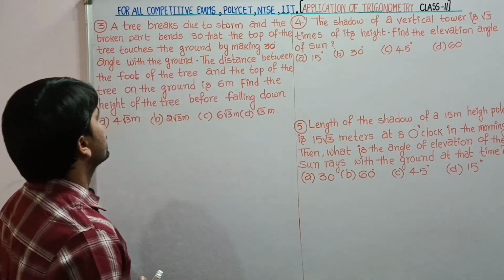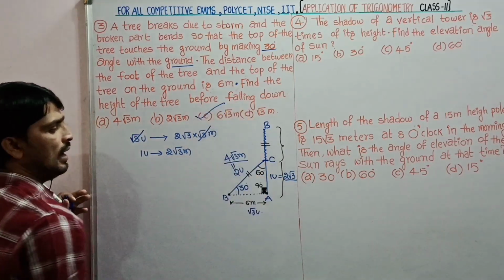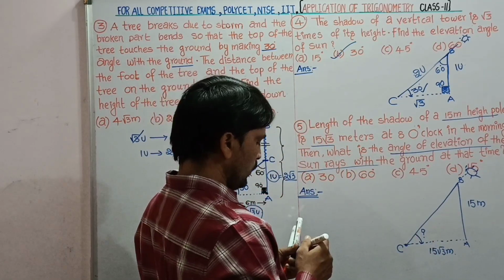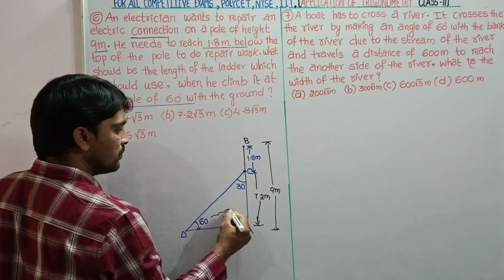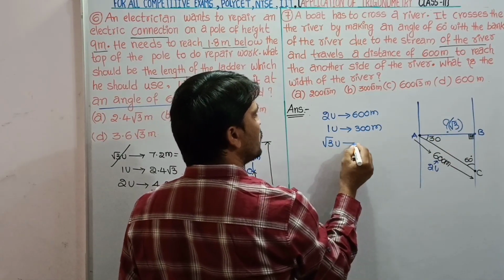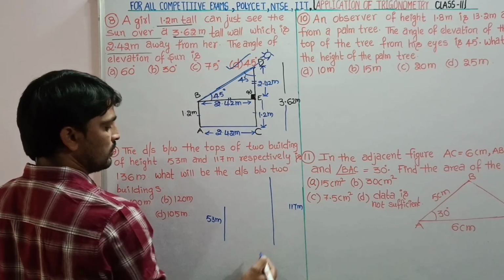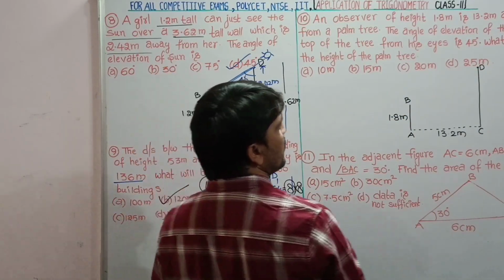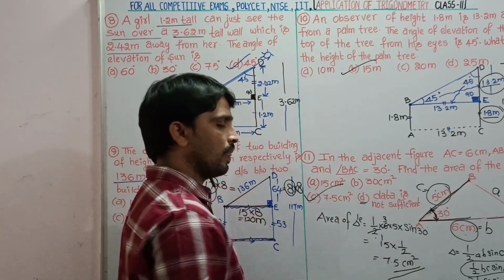APPLICATION OF TRIGONOMETRY (CLASS-2)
USEFUL FOR POLYCET , NTSE , IIT AND ALL COMPETITIVE EXAMS